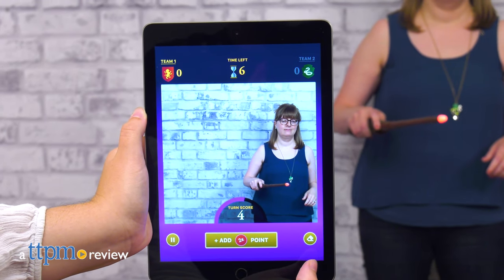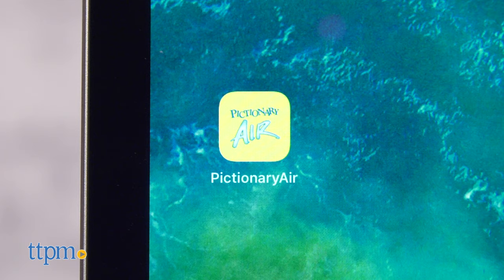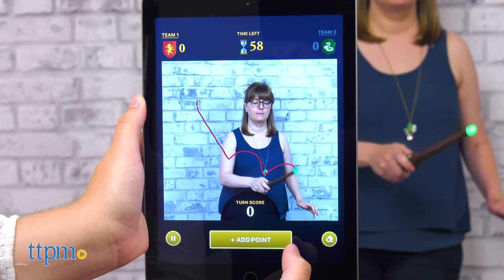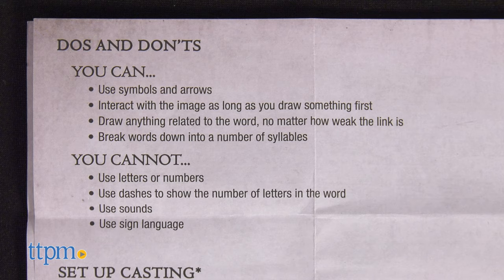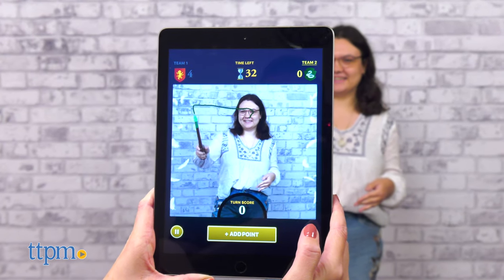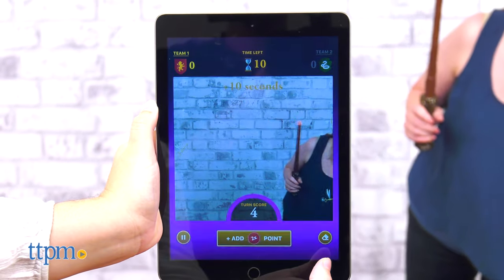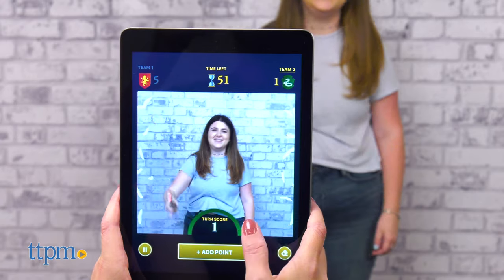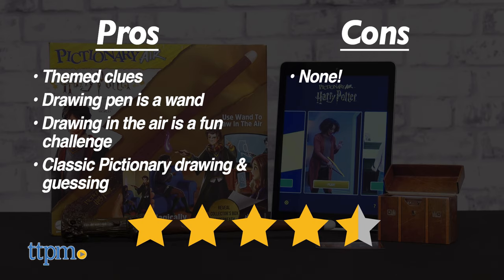*NEW* Harry Potter Pictionary Air 🪄 Game from Mattel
NEW Pictionary Air Harry Potter from Mattel! Use the wand to draw pictures of Harry Potter objects and characters, and see if your team can guess what you've drawn! But you can't see what you're drawing! Only your team can see what the drawing looks like via the Pictionary Air app! Watch how to play in this video review! For full review and shopping info

Product Info: Wands at the ready! Determine who in your family is a Potterhead and who is a mere Muggle with Pictionary Air Harry Potter. Taking its cues from the original Pictionary Air, this themed version uses a light wand instead of a light pen to draw in the air. And what you draw shows up in the Pictionary Air app. Magic!